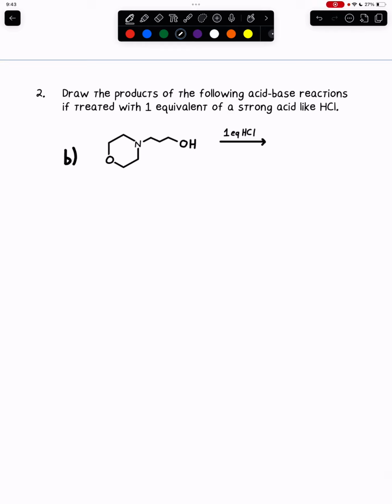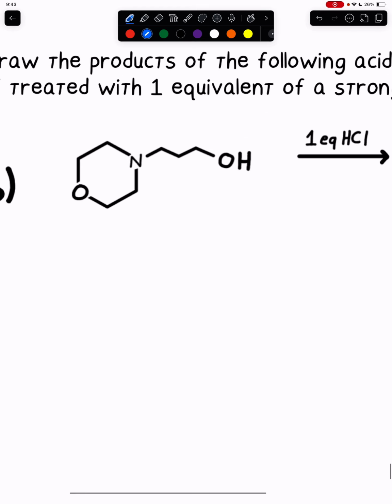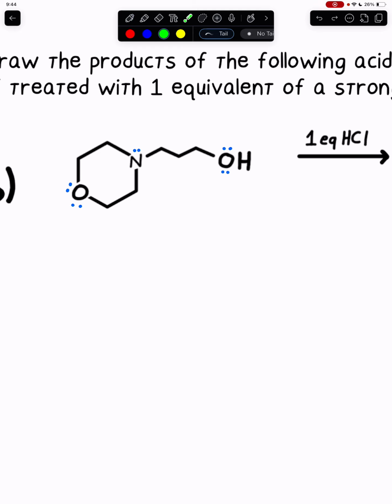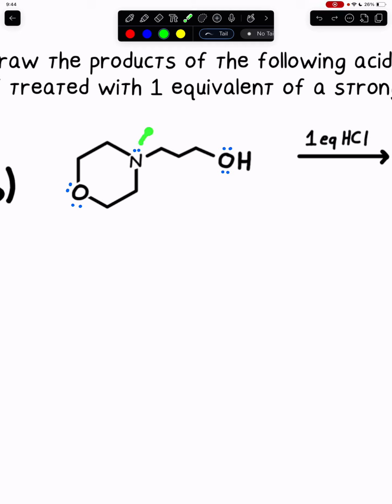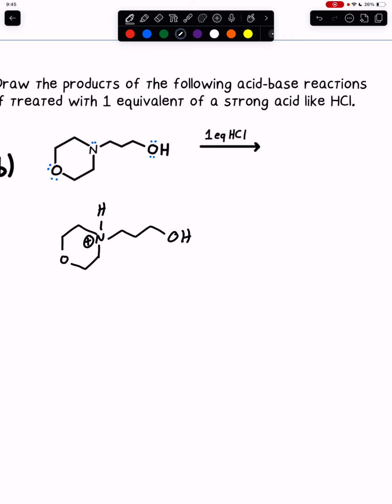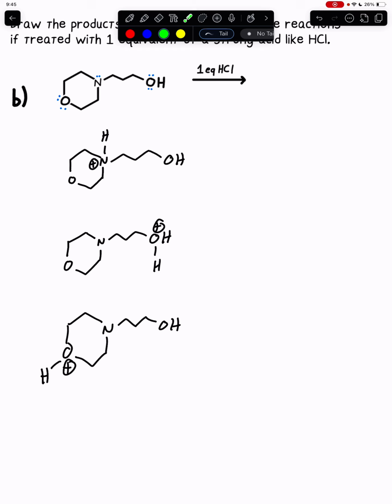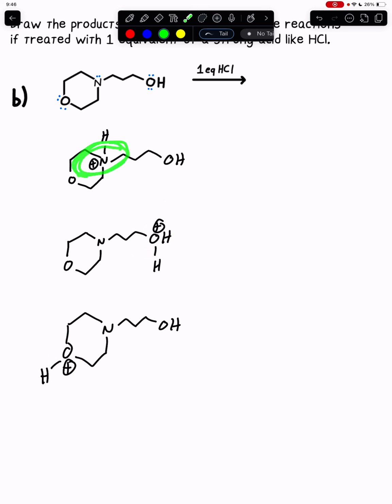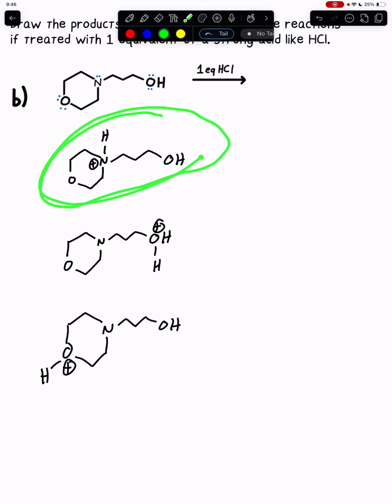Lecture 5 (Acids and Bases), Practice Problem 2b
Lecture 5 practice problem 2b from Will’s Ochem 1 Notes (link below)